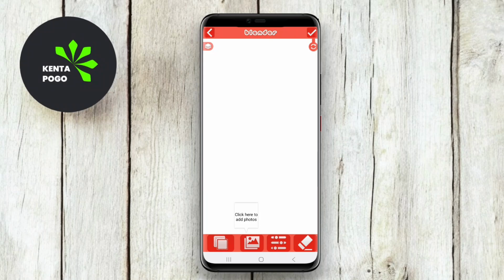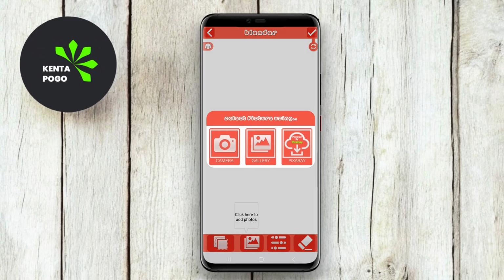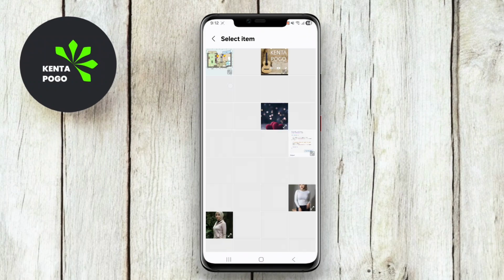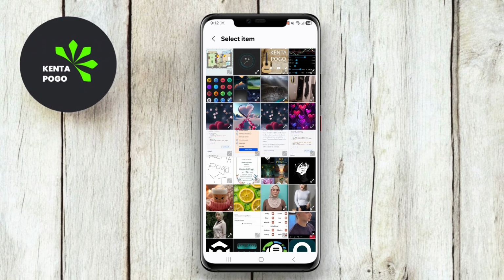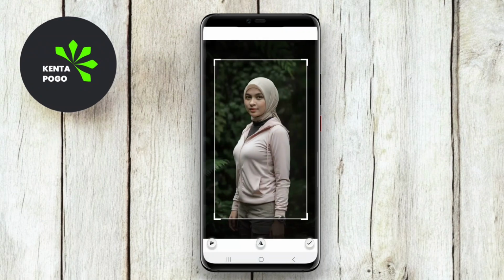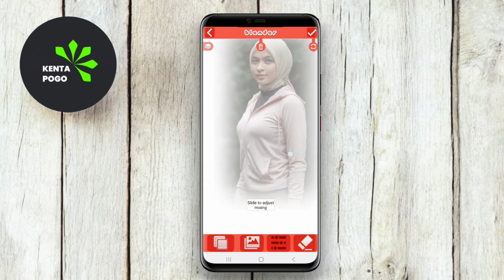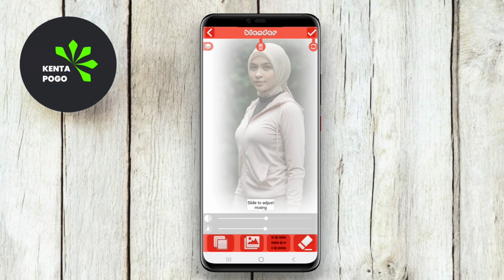Best Free Photo Blender Overlays App for Android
This video introduces the best Photo Blender Overlays app for Android, a creative tool that allows you to blend multiple photos seamlessly and apply stunning overlay effects. With easy-to-use features, customizable filters, and artistic styles, this app helps you create unique photo edits, double exposures, and eye-catching designs. Perfect for users who love experimenting with photo art and want professional-quality results directly on their Android device.